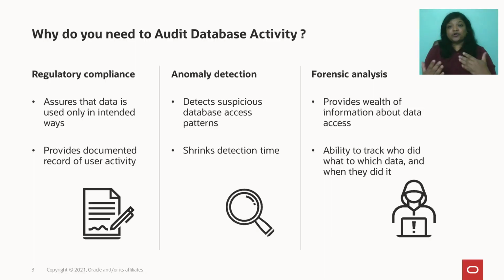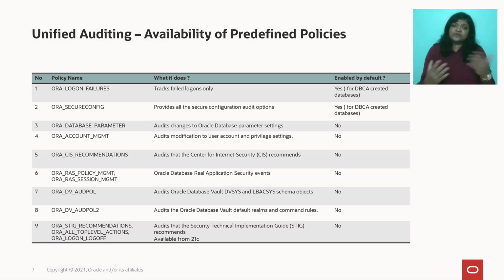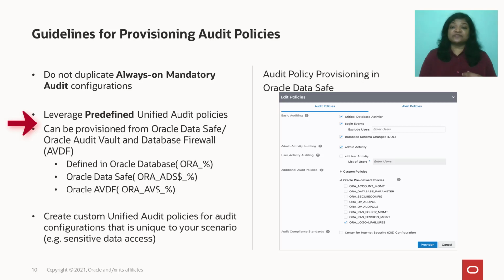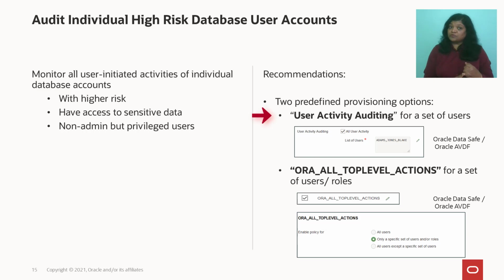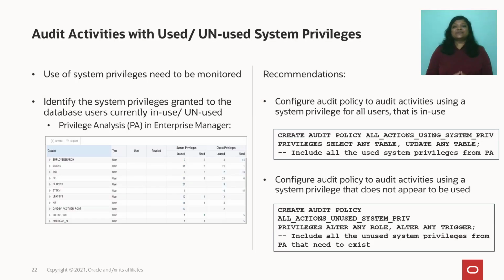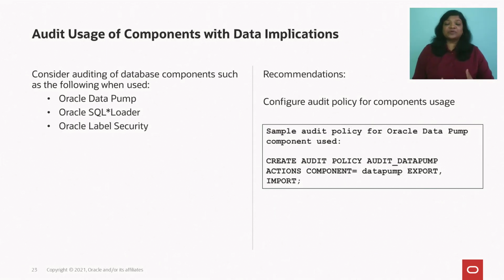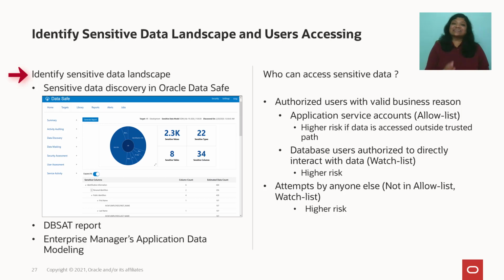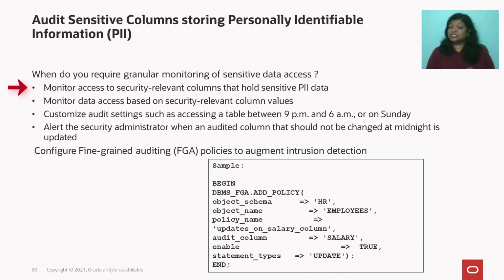Database Activity Monitoring Made Simpler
Oracle Database provides the industry’s most comprehensive auditing capability. Learn to create effective audit policies for monitoring database activity that are selective, targeted to your needs, and supportive of reliable threat detection.